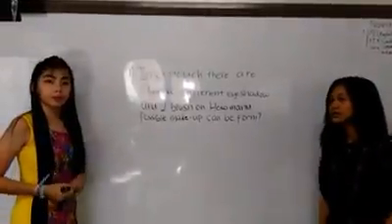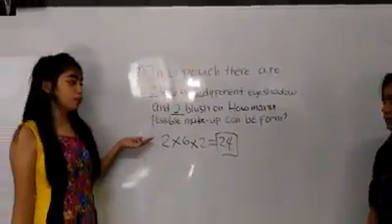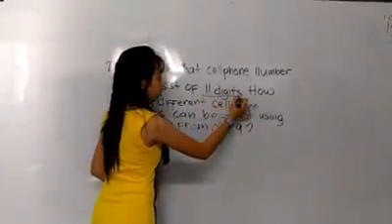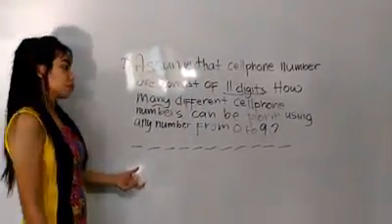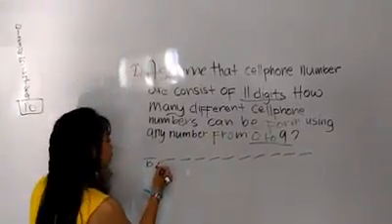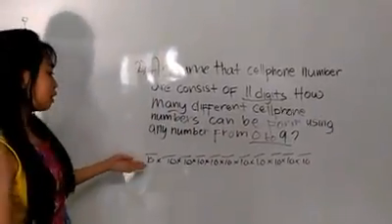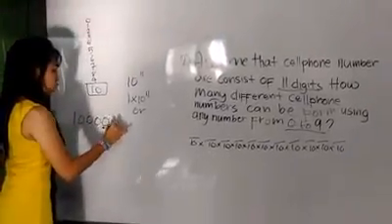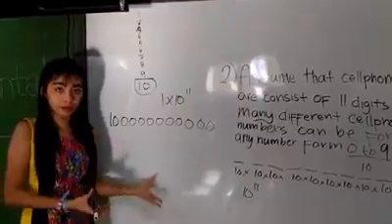REGGIE LABIS and TRICIA KATE FCP TUTORIAL